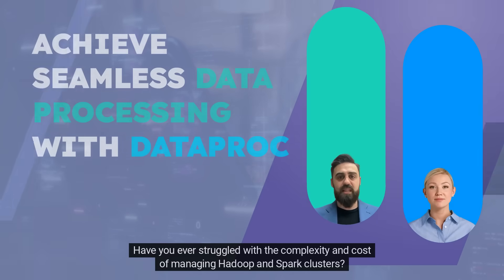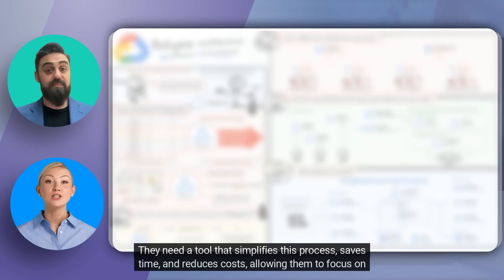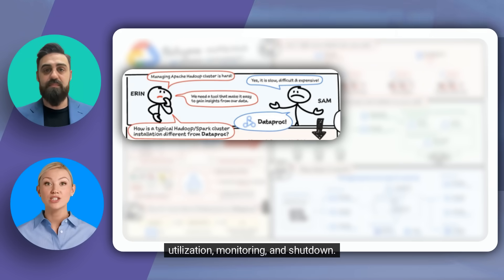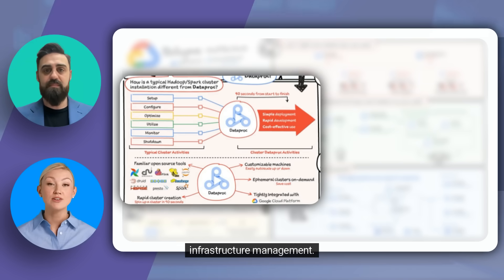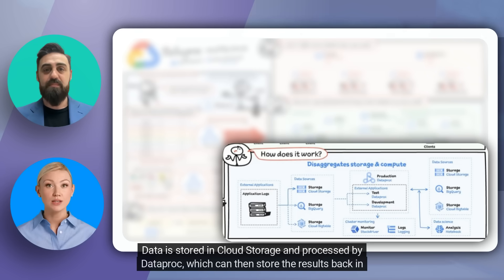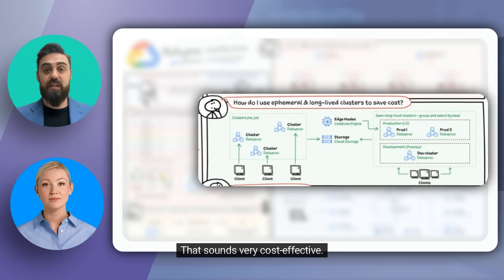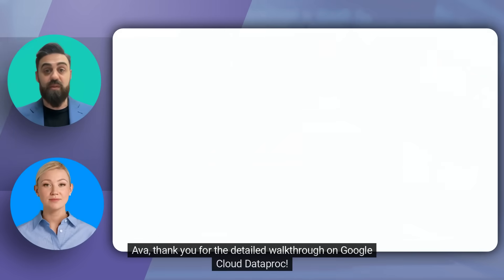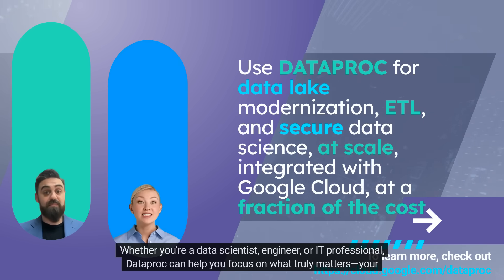Mastering Google Cloud Dataproc: Secrets Revealed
Google Cloud Dataproc! In this comprehensive guide, we'll walk you through everything you need to know about using Dataproc for efficient and seamless data processing. Whether you're new to Dataproc or looking to enhance your existing skills, this video covers essential tips, and use cases to help you get the most out of this powerful tool.

*CHAPTERS*
00:00 Intro
00:26 Google Cloud Dataproc
00:58 What is Google Cloud Dataproc?
01:28 A different approach
01:50 How to migrate my Spark Jobs?!
02:09 How does it work?
02:39 Ephemeral Cluster
03:04 Rightsizing
03:33 The Walkthrough
03:51 Sum it up!

📘 Educational Content: Simplified Google Cloud concepts
💡 Practical Tips: For those considering or using Google Cloud